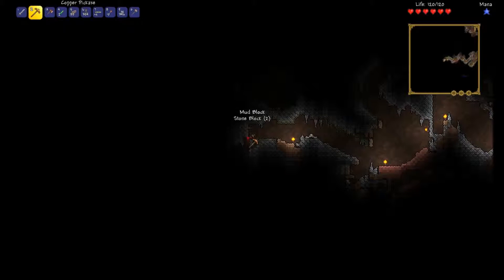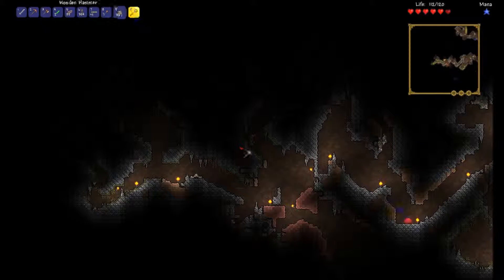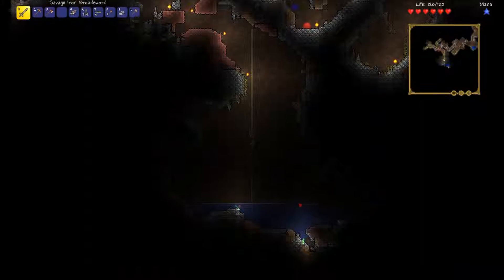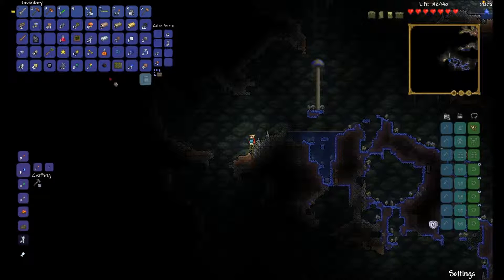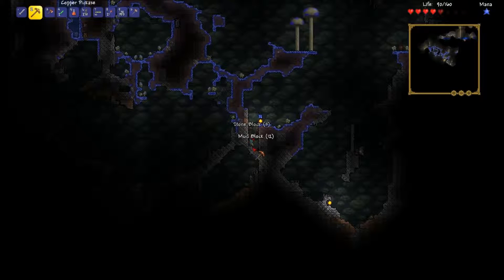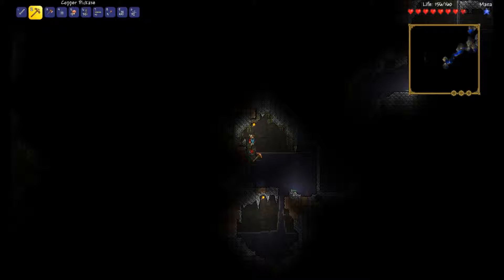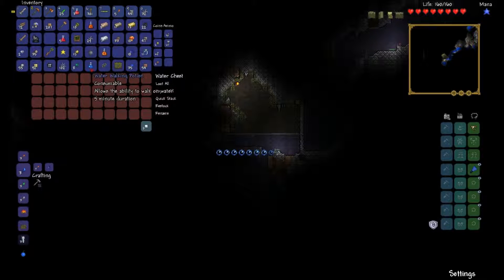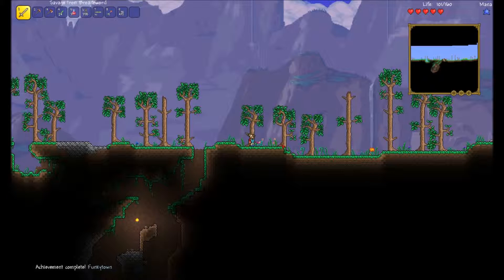Terraria 1.3 Playthrough Part 5 - Mushroom Land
In this episode of terraria 1.3 we come across some strange mushrooms, a flooded chest, a spiders nest and a lot more.